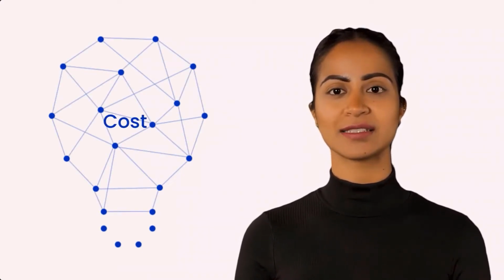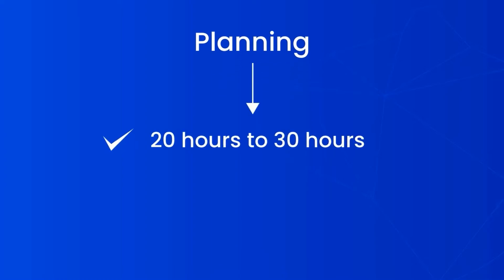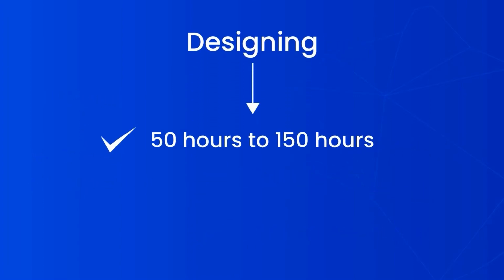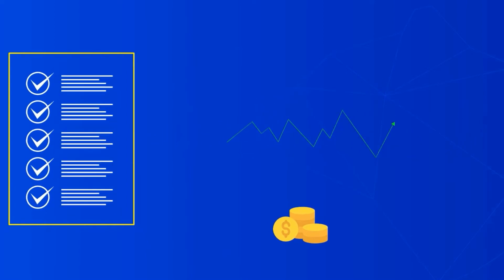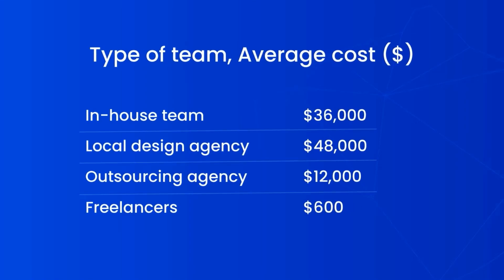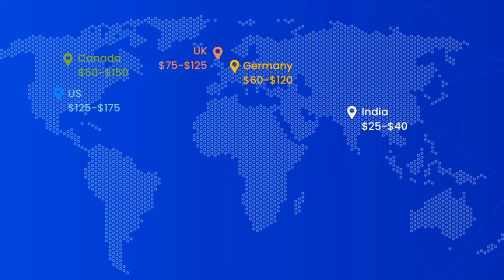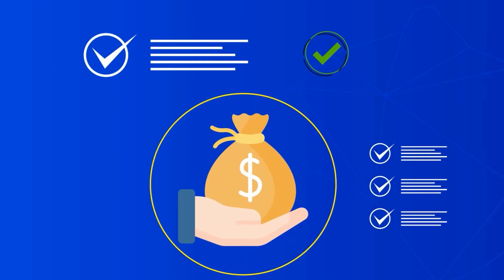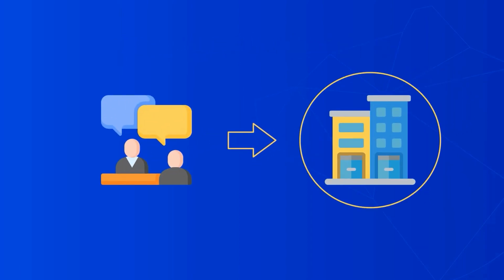Cost of App Design - How Much Does It Cost?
How much it will cost to design an app is a question asked by many.

Here is our video, which will help you determine how much it will cost you to design your app.

Watch this video until the end to find out how you can get an approx price for your app’s designing.

0:00 - Introduction
1:12 - Stages Of Designing Process
3:58 - Factors That Impact App Design Cost
5:42 - Tips to Optimize App Design Cost

💡 Read our blog on App Design Cost to get detailed information on the topic

💡 In case you want to find the exact cost of designing your app, you can connect with The Gray Bear and get the best price quotations.

We are the leading app development and designing company, offering complete solutions to our clients.

We have been in the business of growing other businesses for more than 8 years now and have established a client base in more than 20 countries.

You can get a free consultation from our experts today and find the exact cost of your app’s design.

We have offered 350+ free consultations so far and provide robust solutions to our client’s needs.

In case you want to know more about us and what we do, you can visit our

Our team will be glad to assist you in every possible way.